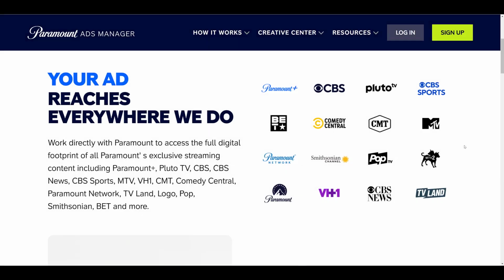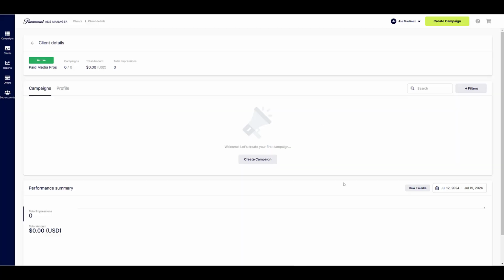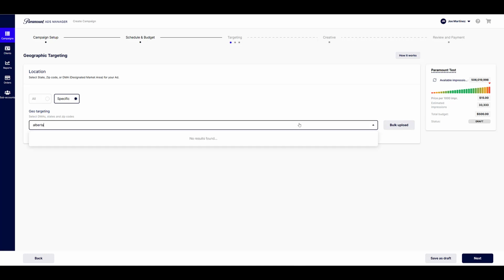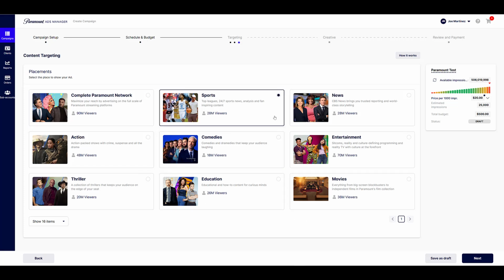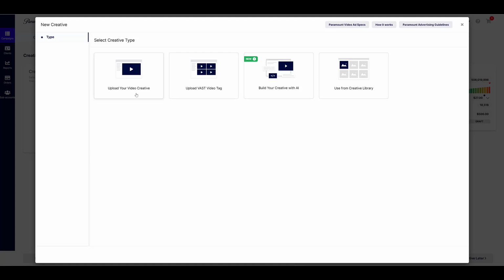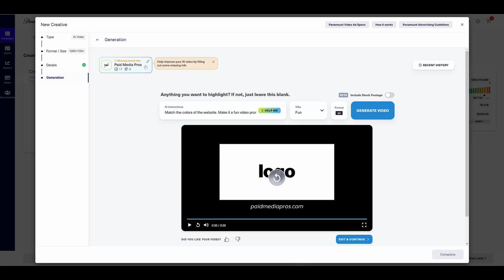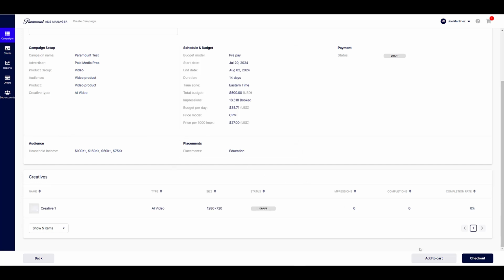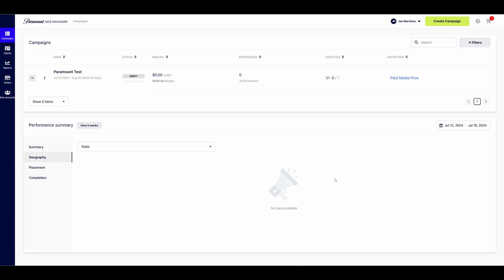Introduction to Paramount Advertising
The options to advertise on streaming TV platforms continues to increase. We had no problem signing up for Paramount Advertising, and this self-serve platform is pretty easy to test. We'll show you what your options are with Paramount, the spend limits needed in order to test a campaign, and what types of targeting options their are.

0:24 - Where Your Ads Can Show with Paramount Ads
0:57 - How to Create a New Account on Paramount Ads
1:28 - First Looks at the Paramount Ads Manager Interface
2:14 - Setting an Ad Schedule & Budget
2:51 - Location Targeting Options
3:57 - Targeting Options on the Paramount Ads Network
4:28 - Placement & Content Targeting Options
5:15 - Ad Creatives Specifications & Building Process
8:52 - Reviewing Campaign Settings Before a Pre-Pay Confirmation
9:25 - Reporting on Performance After Campaigns Go Live